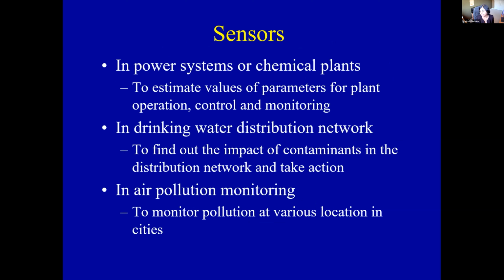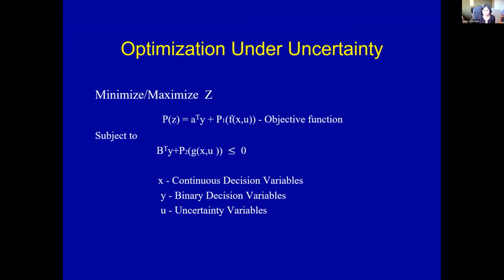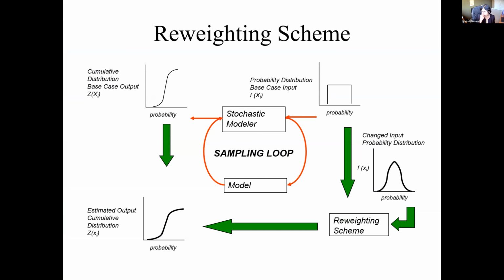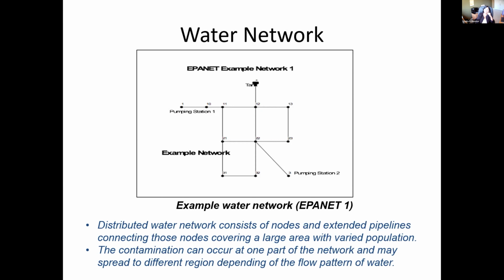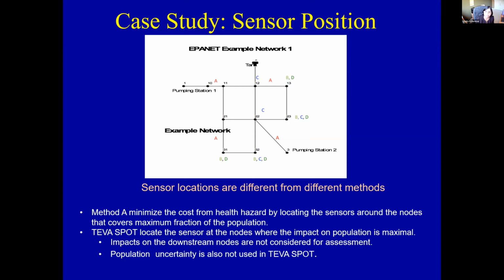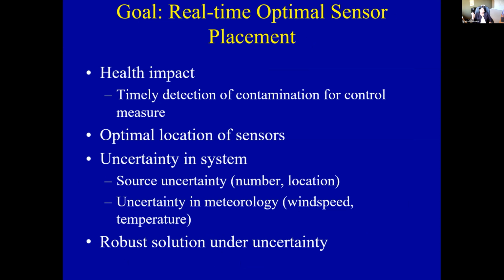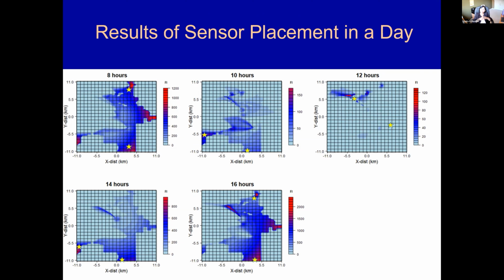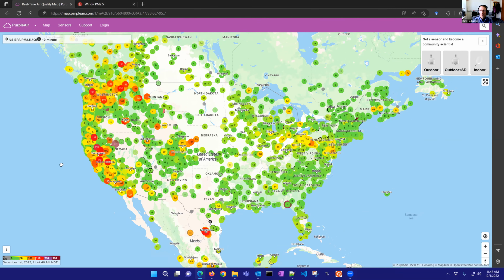Urmila Diwekar: Optimize Sensor Placement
An Efficient Optimization under Uncertainty Framework for Static and Dynamic Sensor Placement with Real-world applications to Power Systems, Water Distribution Networks, and Air Pollution Monitoring.

Due to environmental regulations continually reducing emission quantity allowed over time, there is a growing need for adaptable and feasible environmental monitoring, such as emission, water quality, and air pollution monitoring, for communities as well as process industries.  Novel environmental monitoring technologies based on the Internet of Things (IoT) enable public and private entities to take a proactive approach toward the environment and asset integrity management.  In addition to alternative emission monitoring, IoT can be easily integrated with dynamic sensing, a new monitoring technique that adjusts the locations of portable sensors in real-time to measure the dynamic changes in air and water quality.  However, this calls for real-time optimization of spatiotemporal locations of sensors in the face of uncertainties like traffic in air pollution sensing, demand uncertainties in water distribution networks, or measurement uncertainties in power plants.  In this talk, I present an efficient framework to solve these difficult problems using the BONUS (Better Optimization of Nonlinear Uncertain Systems) algorithm.  Three real-world case studies ranging from optimal sensor placement in power systems to dynamic sensor placement for the city of Atlanta will be presented to illustrate the approach.

Dr. Urmila Diwekar is president of the Stochastic Research Technologies LLC, and the Vishwamitra Research Institute (VRI, a non-profit research organization founded in 2004 to pursue multidisciplinary research. From 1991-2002 she was on the faculty of the Carnegie Mellon University. From 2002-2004, she was a Professor in the Departments of Chemical Engineering, Bio-Engineering, and Industrial Engineering, at the University of Illinois at Chicago (UIC).  In chemical engineering, she has worked extensively in the areas of simulation, design, optimization, control, stochastic modeling, and synthesis of chemical processes.  She is the author of more than 200 research papers, 7 books, and 15 chapters, and has given over 400 presentations and seminars. Her work has been cited 6700 times and she has an h-index of 44. Advised 46 graduate students and 15 post-docs. She is the AIChE 2022 CAST Division Computing Practice Award Winner and this presentation highlights her contributions.